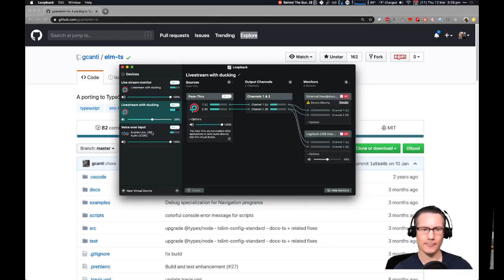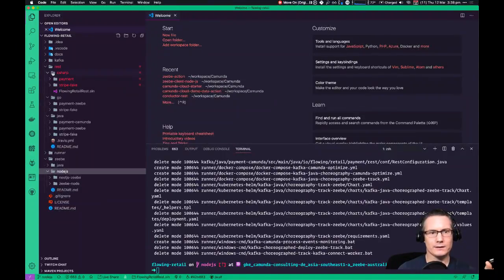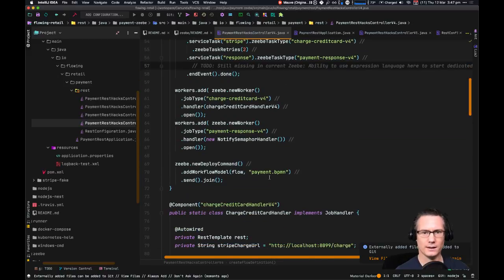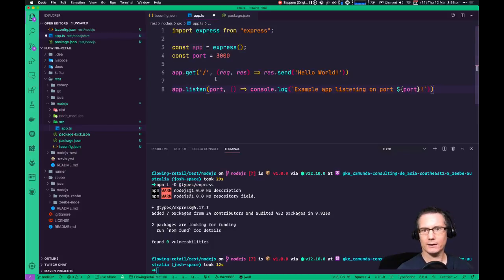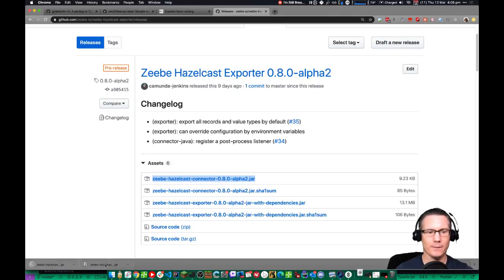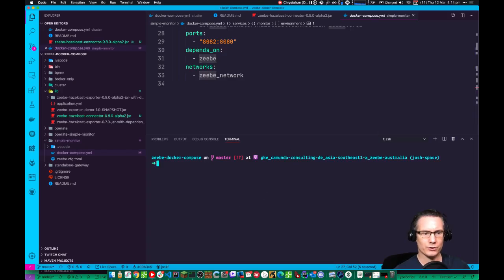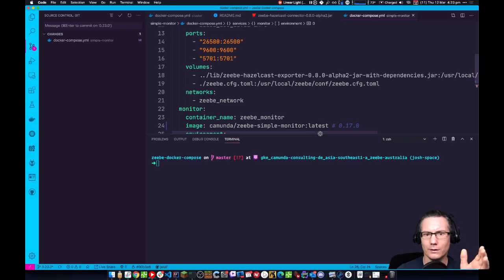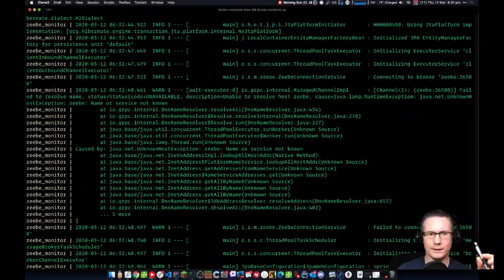Josh Wulf (Alt Super Meta) - Caffeinated, Opinionated Coding.